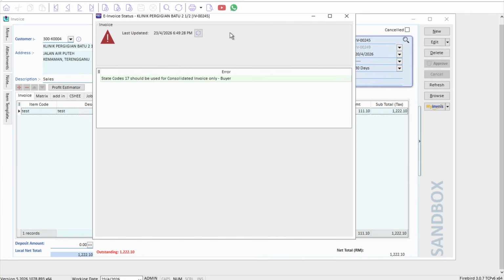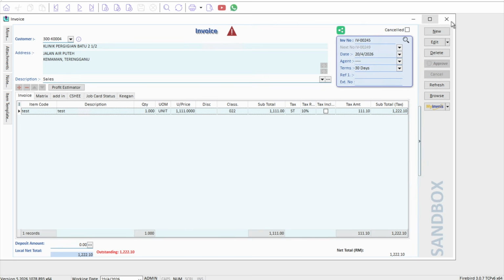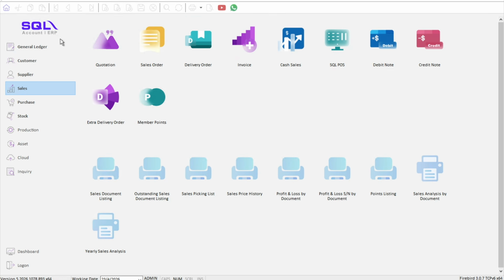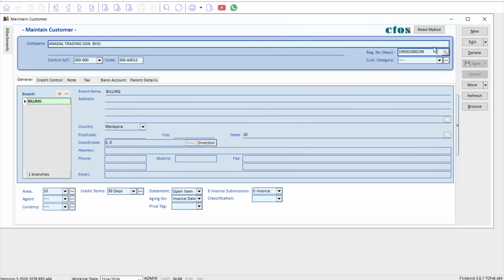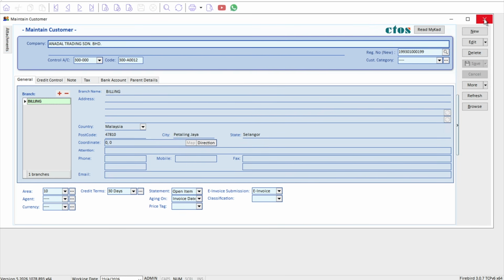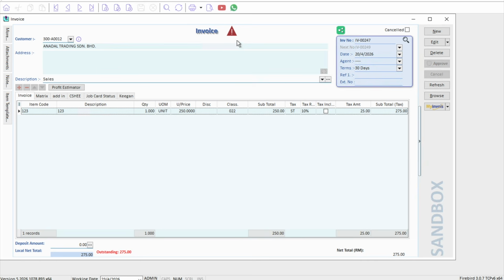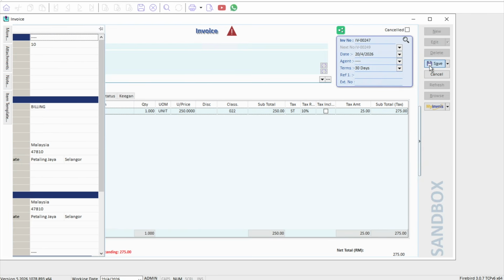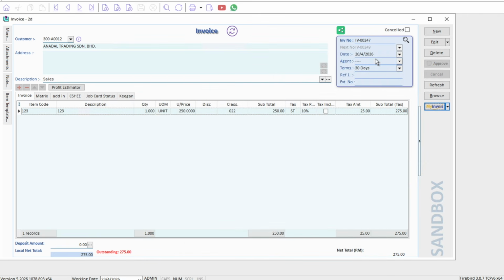Why Is My SQL E-Invoice Showing Invalid?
Your SQL Accounting e-invoice submitted — but something went wrong during validation. Maybe it's showing an error code. Maybe the status is stuck. Maybe LHDN rejected it and you don't know why.
This video shows you exactly what causes e-invoice validation failures in SQL Accounting and how to fix it step by step — in under 3 minutes.
✅ What this video covers:
— How to read the error message and identify the exact problem
— Step-by-step fix inside SQL Accounting
— How to resubmit correctly after fixing the error
— What to do if the issue keeps recurring
If your e-invoice status is showing invalid, rejected, or stuck — this video is for you.
📌 Chapters:
0:00 — Introduction
0:20 — What the validation error means
0:50 — How to identify the cause in SQL Accounting
1:20 — Step-by-step fix
1:55 — How to resubmit correctly
2:15 — Summary
→ How to generate a Self-Billed E-Invoice in SQL Accounting: [link]
→ How to validate your Self-Billed Invoice from MyInvois: [link]
→ SQL Accounting E-Invoice setup guide: [link]